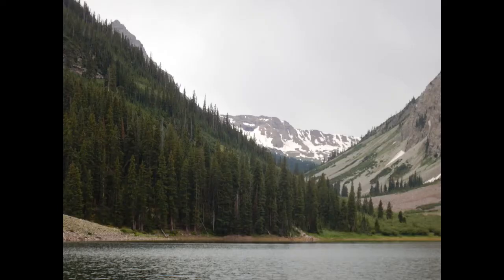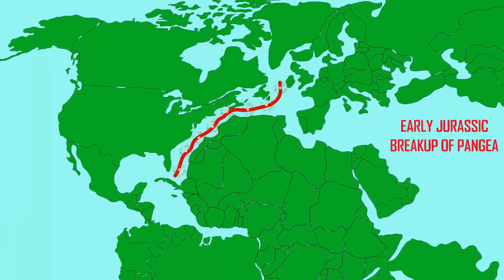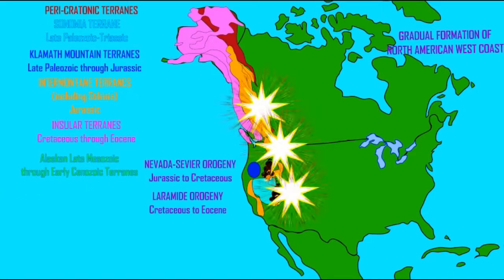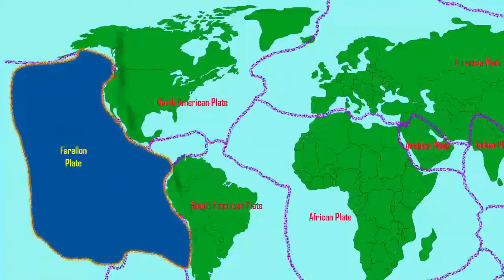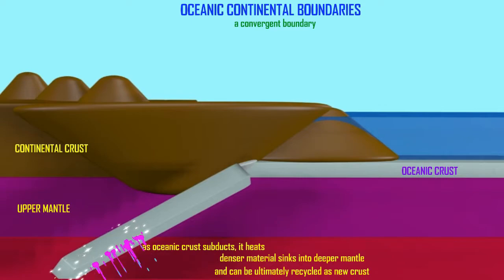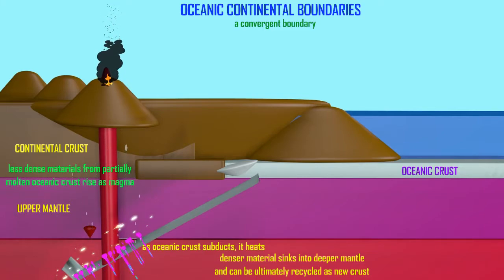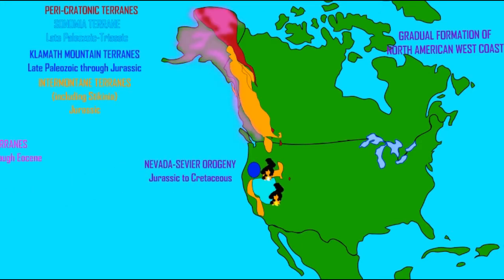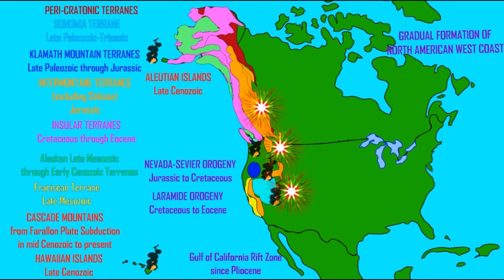formation of western north america through Mesozoic